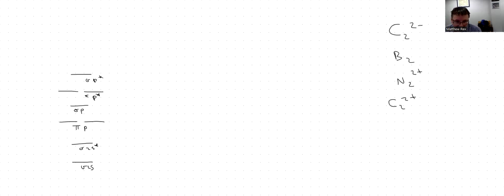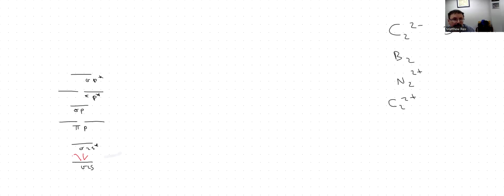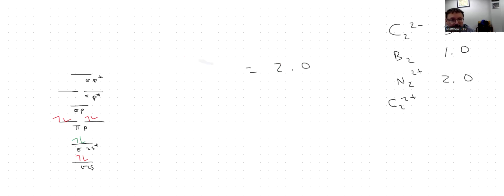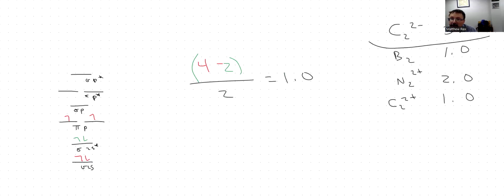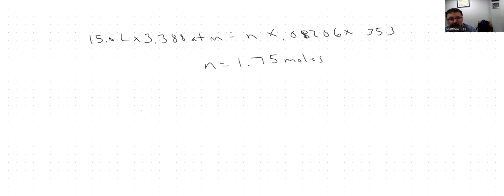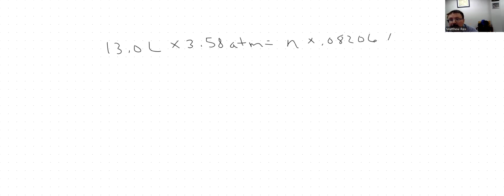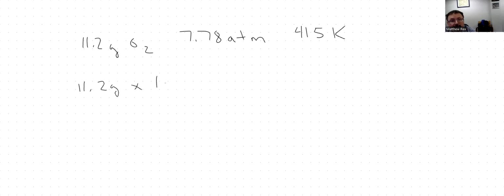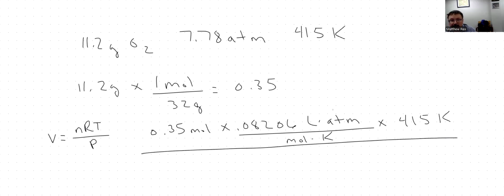CHM 2045C Su 2026 Exam 4 Solutions Part 2